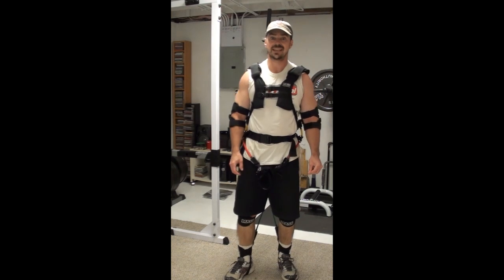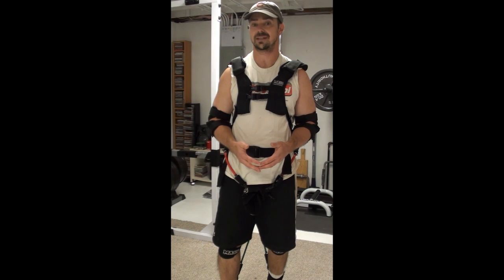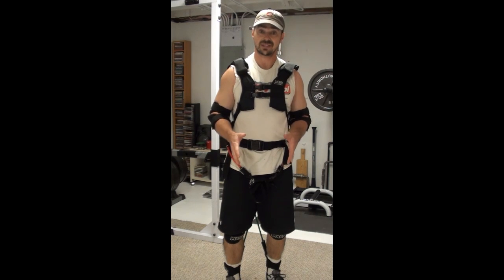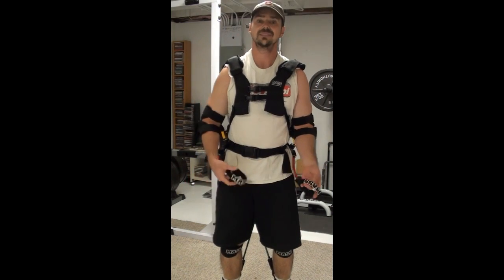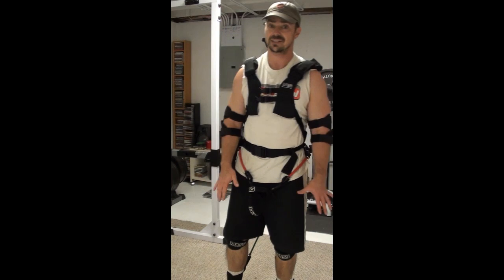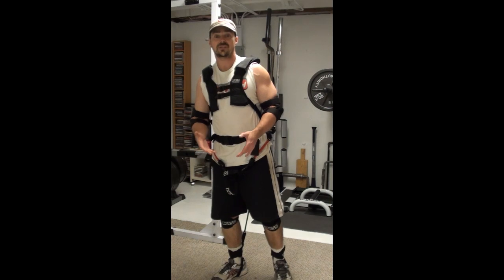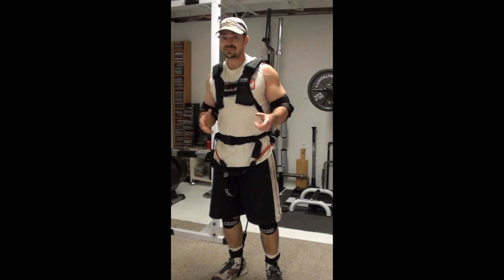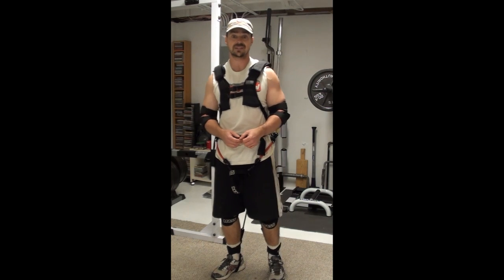Training Equipment Review - The Mass Suit - Part 1 - What it is and how it works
The Mass Suit is an excellent piece of training equipment.  It is essentially a set of training bands that you wear on your body, so that you can add band resistance to athletic movements and resistance exercises.

This part talks about how the Mass Suit works and what it can do for you.  In Part 2, I'll go into exercise demos using the Mass Suit.